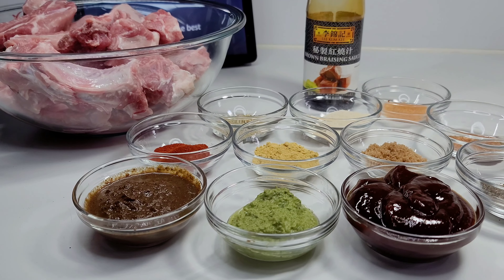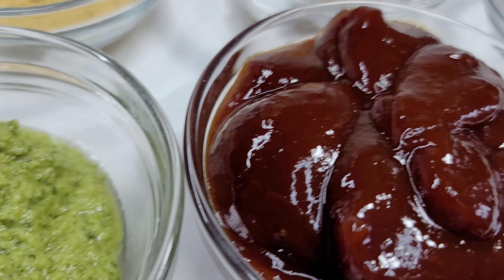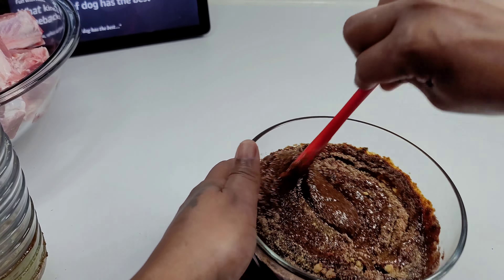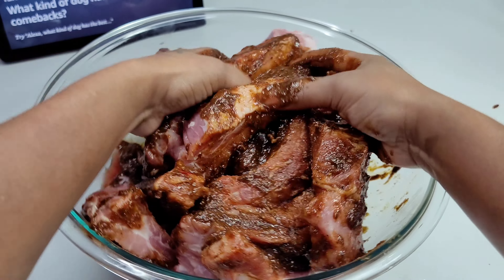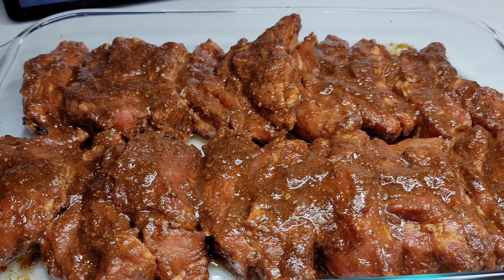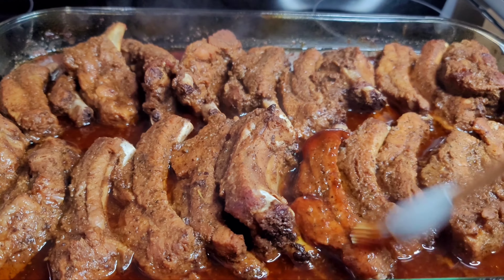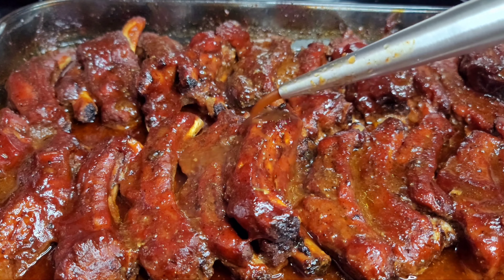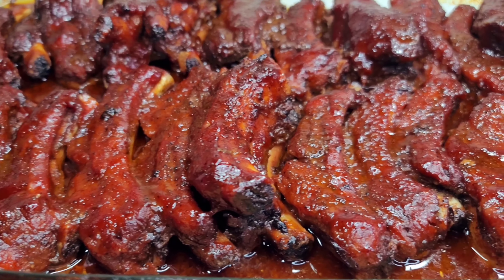OVEN BAKED PORK RIBS | recipe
4 1/2 lbs pork ribs
1 tbsp seasoned salt
1 tbsp complete seasoning
1 tbsp chicken bouillon
1 1/2 tbsp smoked paprika
1 tbsp garlic powder
1 tbsp onion powder
1 tsp black pepper
1 tbsp brown sugar
1 tbsp all purpose seasoning
1/4 cup jerk seasoning
1/4 cup green seasoning
1/2 cup BBQ sauce
1 tbsp brown sauce

1/2 cup BBQ sauce
2 tbsp ketchup
1 tbsp apple cider vinegar
1 tbsp brown sugar